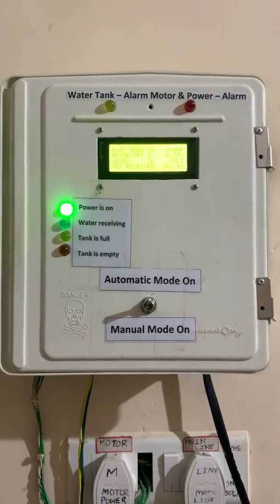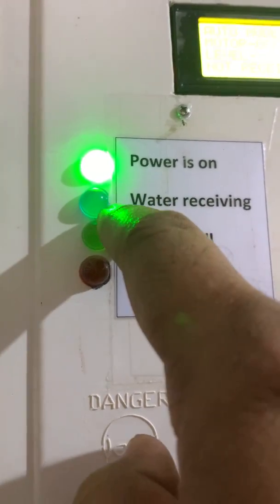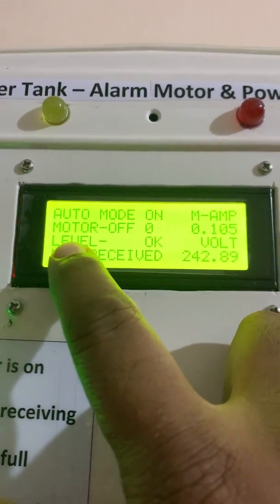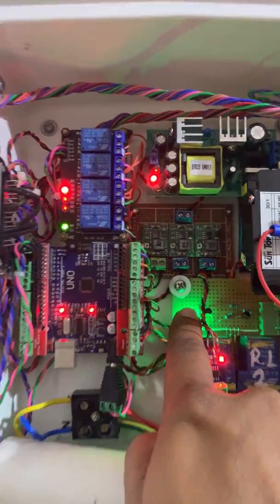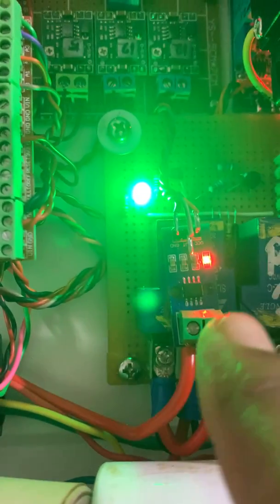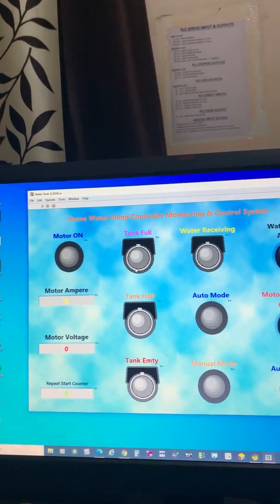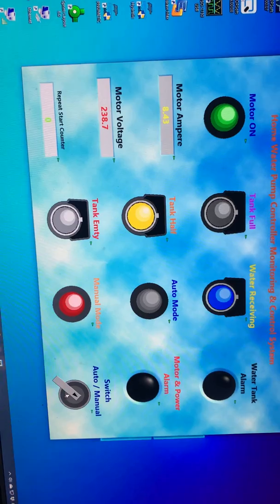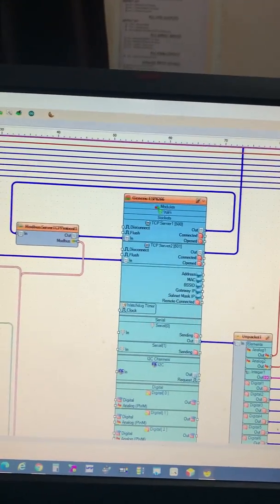Home Water Tank Level and Motor Controller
Hello Friends,
   Welcome back, this is a Home AUTOMATION Project for maintained the home main water tank level and controlling the submersible pump accordingly.
This project is including SCADA control with attached one extra ESP8266 Module in to my Home Wi-Fi Network,
This controller is fully protecting to the MOTOR by acknowledge the Protection alarm system with Buzzer, like Low Voltage, Very HIGH Voltage, Higher Load Amps, and if water level goes down, then Motor free run with Less load amps protection alarm.
This System fully indicated the main Line Voltage, Motor Live Load AMPS, and Water Tank Level indication.
This starter panel designed for 0.25 HP to 3 HP single phase and 3 phase type Submersible Pump, maximum 30 amps current rating sortable motor can use.

The SCADA Designed with NI-Lab View.